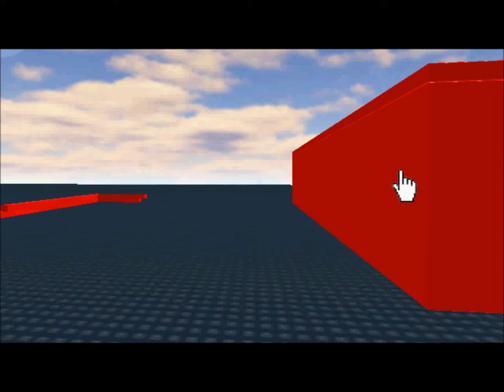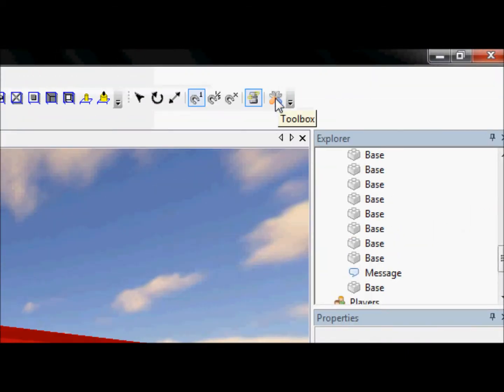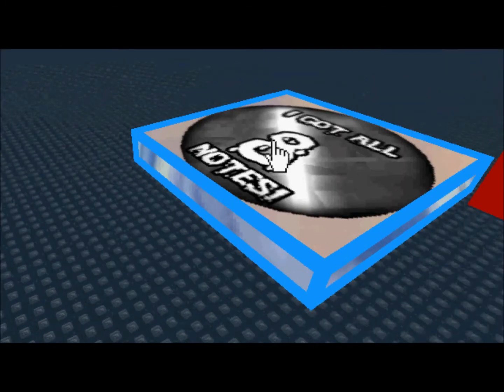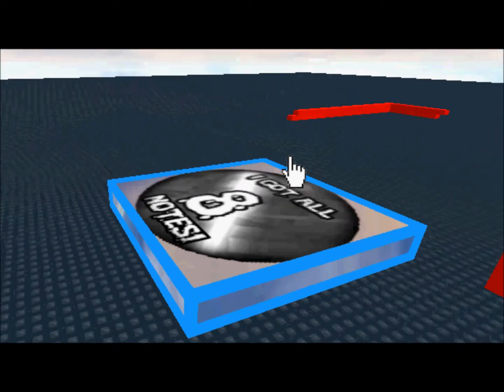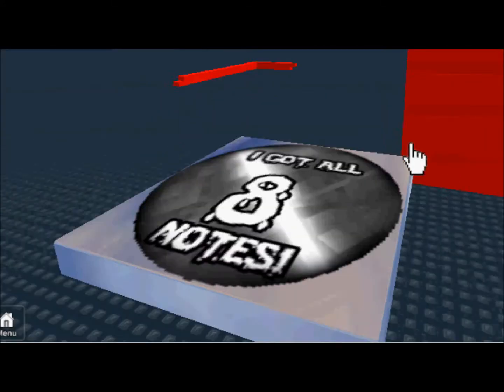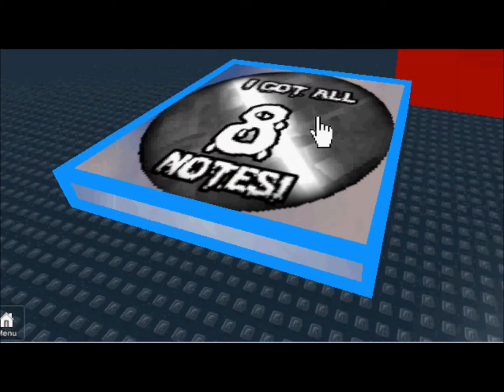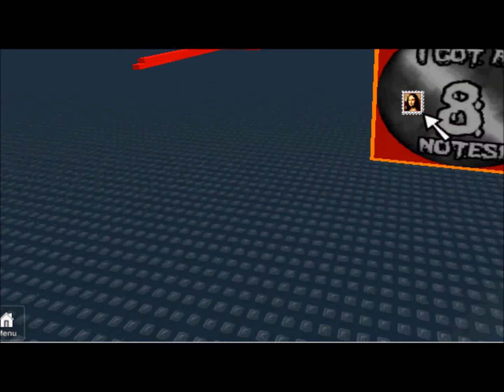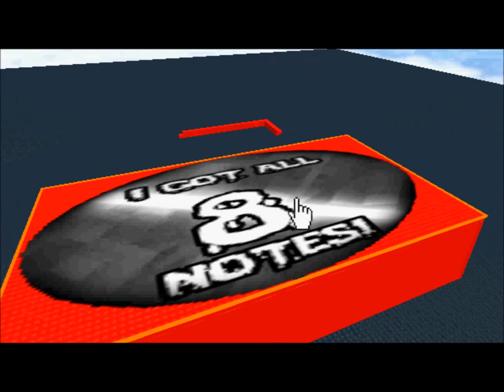ROBLOX Game Development: Episode 7: Decals